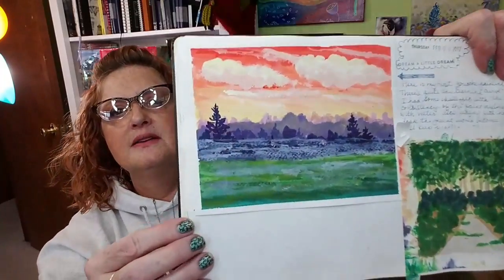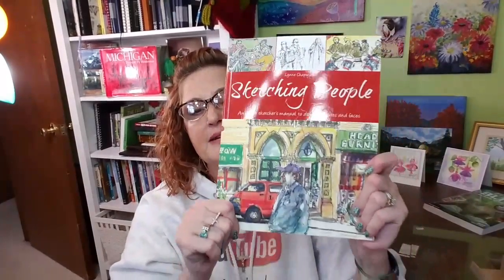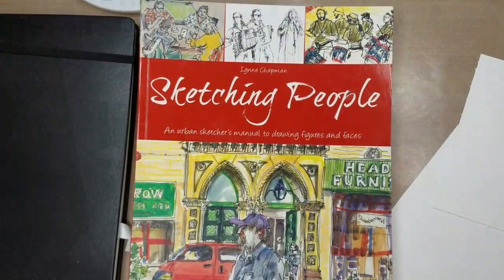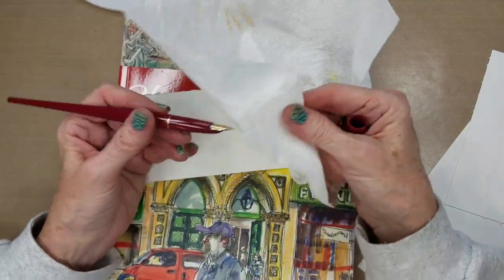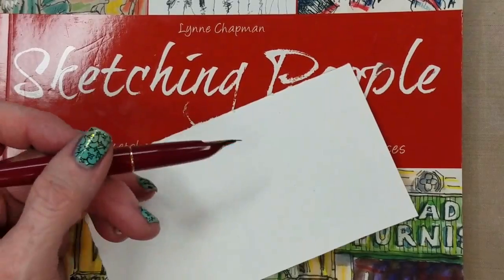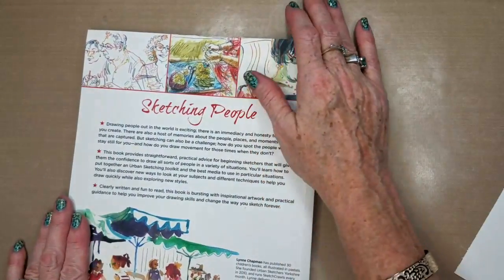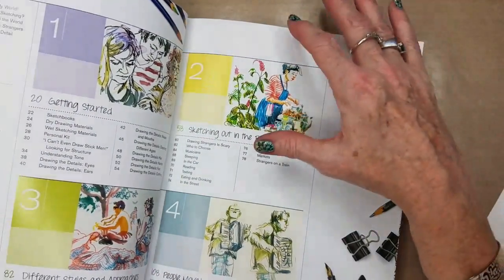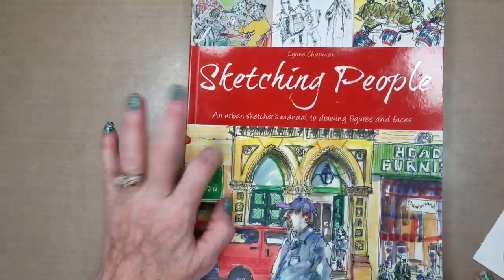Pilot Fountain Pen and Sketching People by Lynn Chapman Book Review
Here's a great video on sketching people who are moving!

Sketching People An Urban Sketchers manual to Drawing Figures And Faces

Pilot Fountain Pen extra fine nib red body

Twitter, @spondylartist